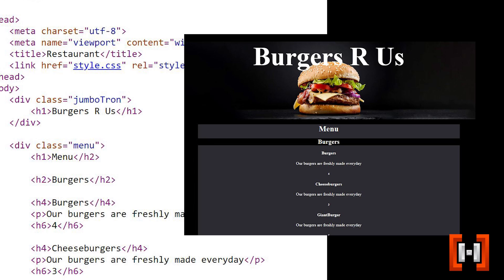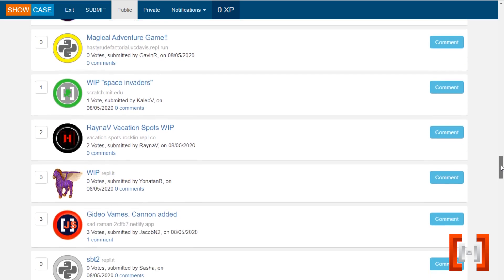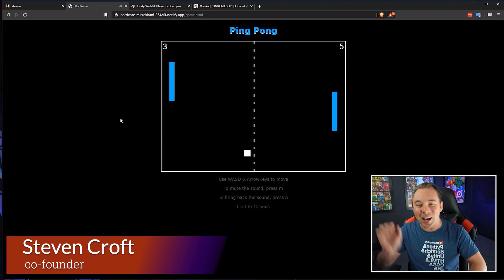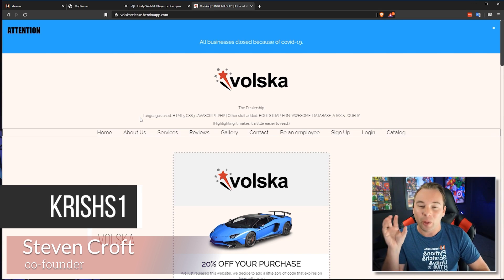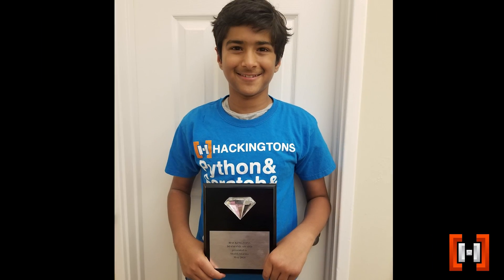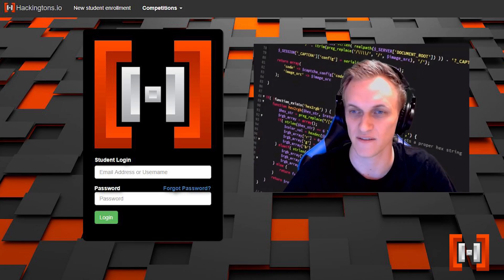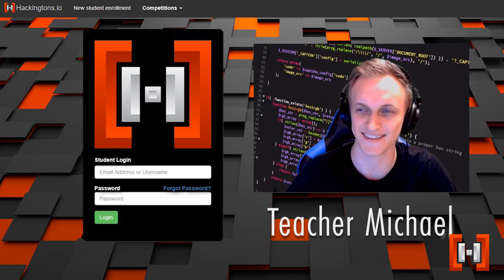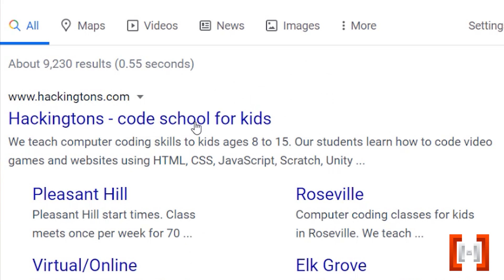Kids can learn to code websites and video games at Hackingtons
Hackingtons teaches coding to kids ages 8 to 15.  Classes meet once-per-week for 70 minutes, and tuition is $120/month.  We teach HTML, CSS, JavaScript, Python, Scratch, and Unity.  Learn more and signup for a free introduction class at Hackingtons.com